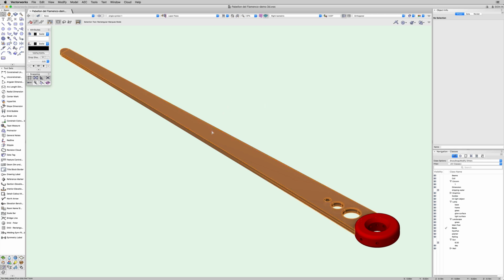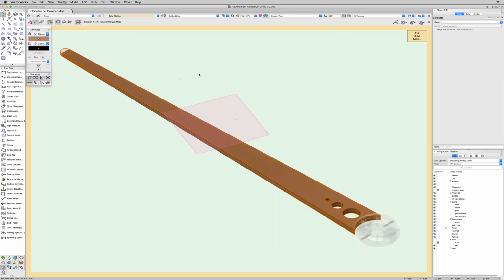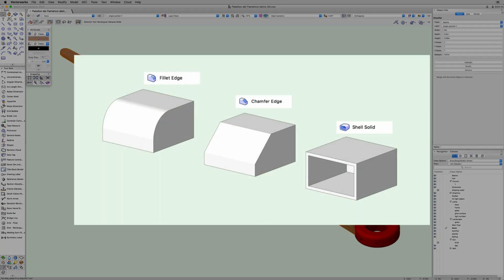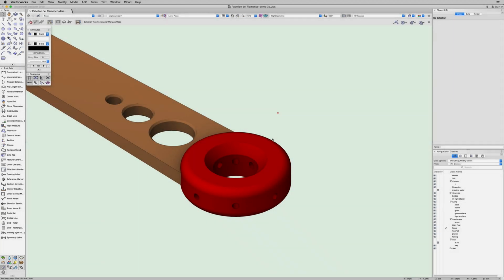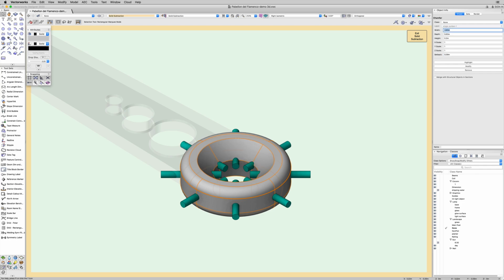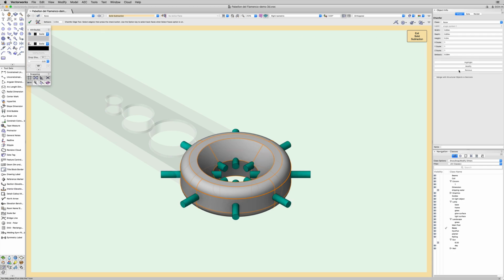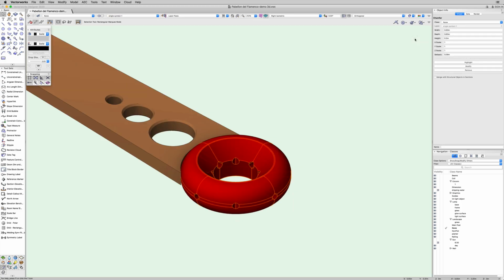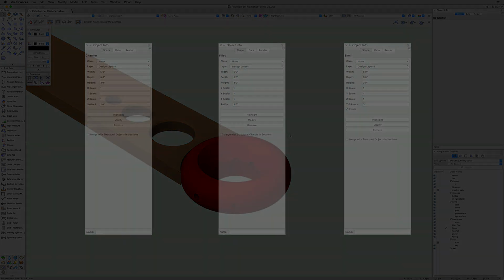Vectorworks 2020 - History Based Modeling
The 3D solids modeling commands in Vectorworks are now much more flexible and intuitive, supporting nearly endless permutations and combinations — both in the sequence of creating an object, as well as in modifying specific steps later in the design process. When you need to change something, there’s no need to “start again,” which enables more natural and iterative modeling.